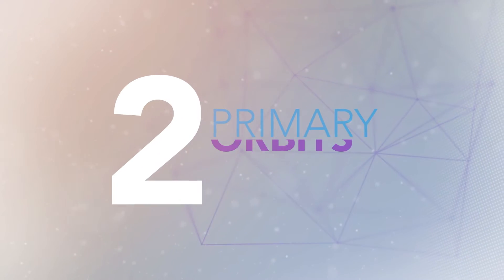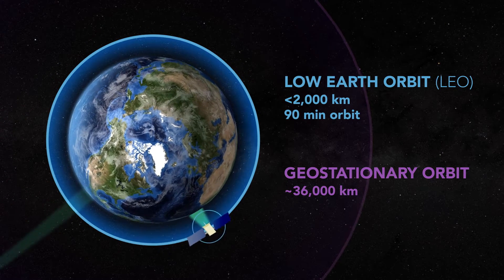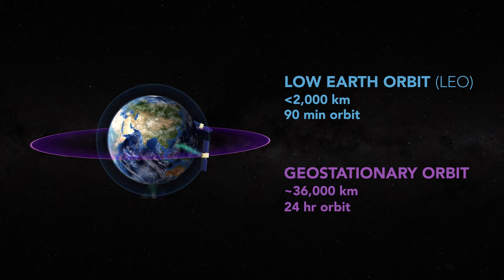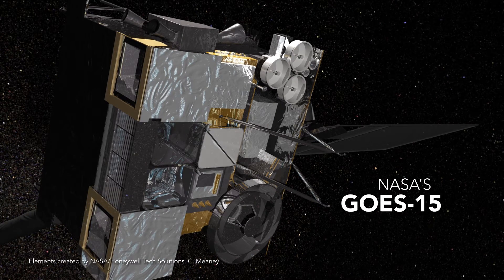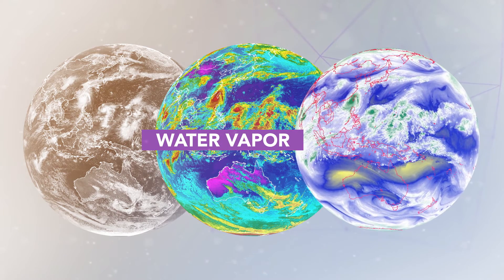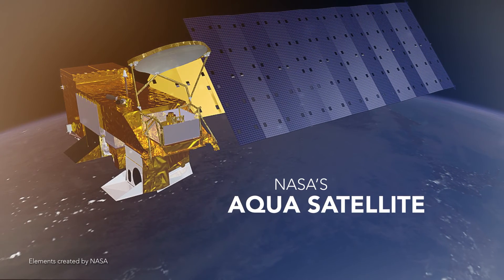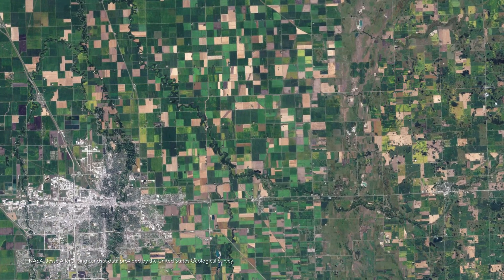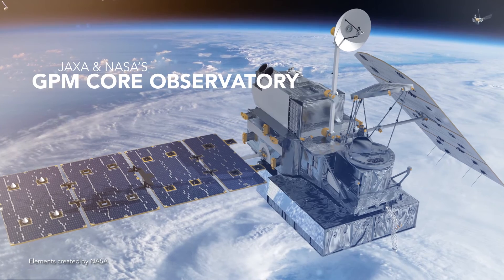Observing our climate from satellites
This video discusses remote sensing and how it is used to study the climate system.

Guest Instructor: Deanna Hence, University of Illinois-Urbana-Champaign